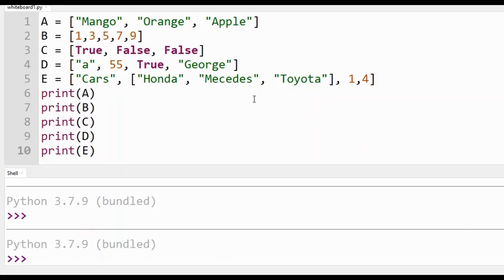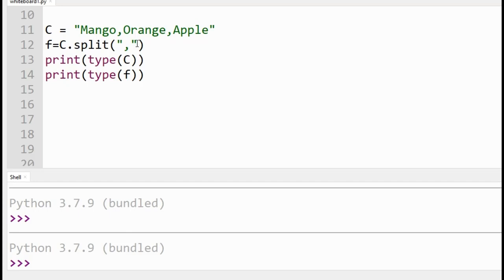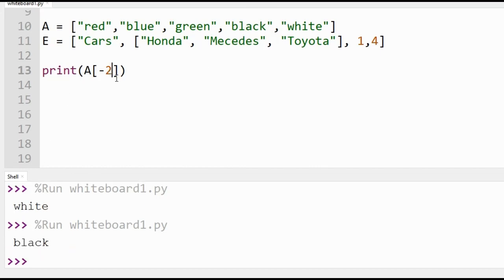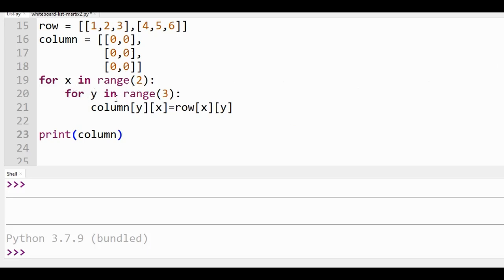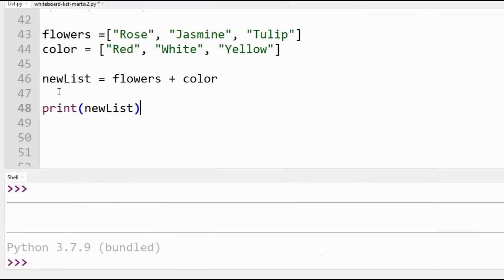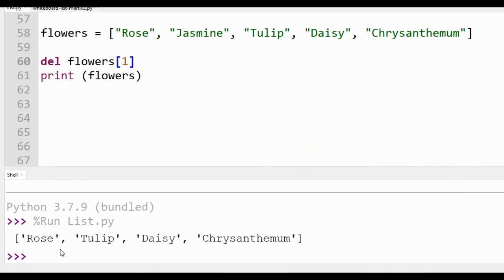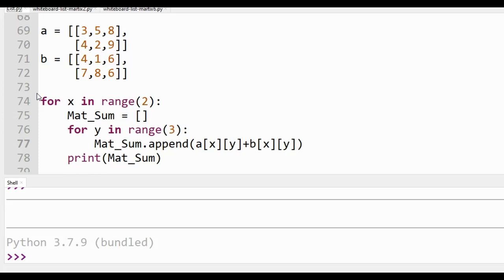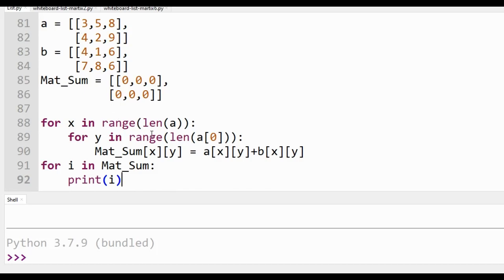Python Tutorial for Beginners 4 | Python Lists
python , pythonforbeginners , pythontutorial , pythonexamples , pythonmath,pythonprogramming , pythoncourse , sumofmatrices , transposeofmatrix pythondatatypes , Python Tutorials for Beginners, what is python List used for? what are different method of python lists? How to calculate transpose of matrix using python? How to find sum and multiplication of matrices using python? Python data types?